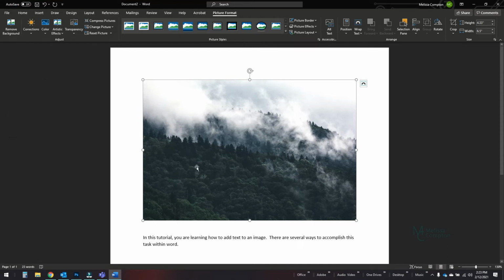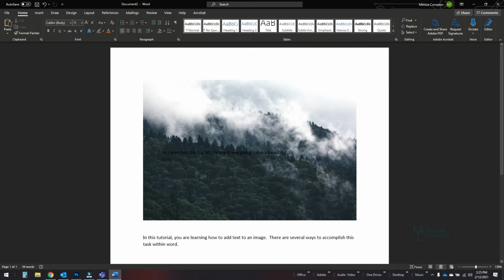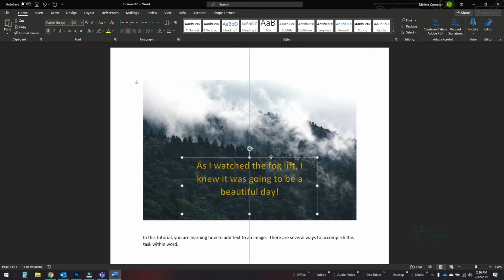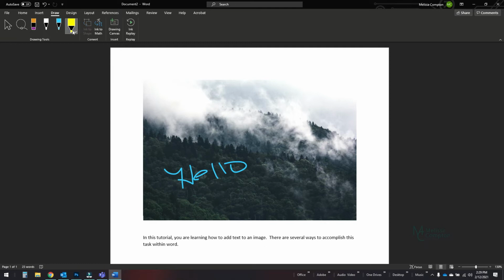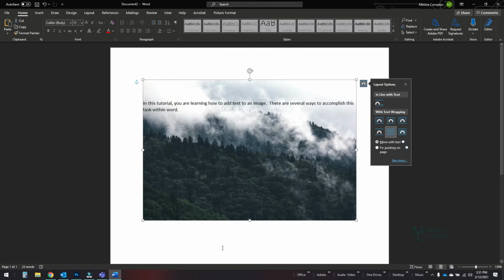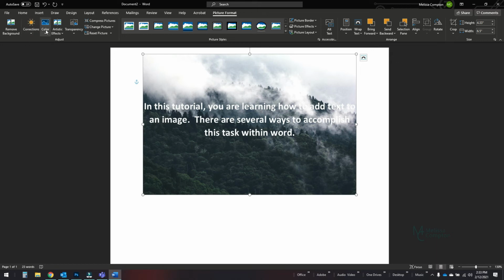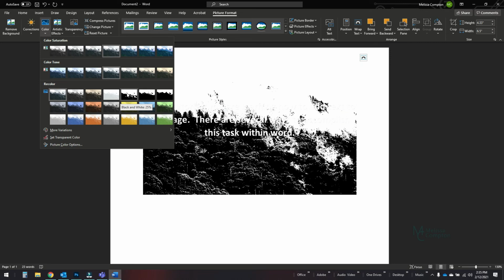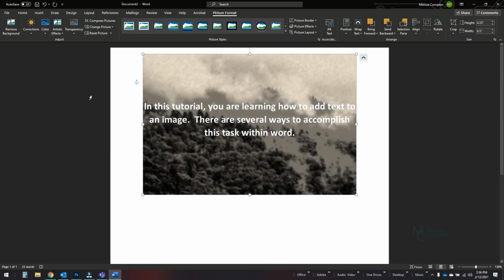How to add text to a picture in Word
​In this tutorial you'll lean how to add text to an image in Word.  Including,  how to change transparency, effects, hue, saturation and other image characteristics,

Software:
Video and Screen Recorder: